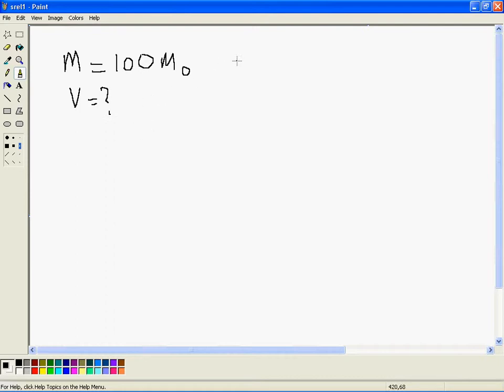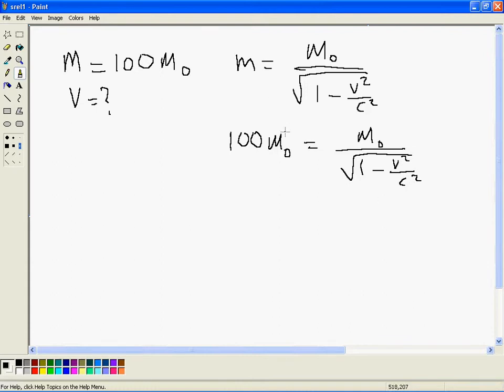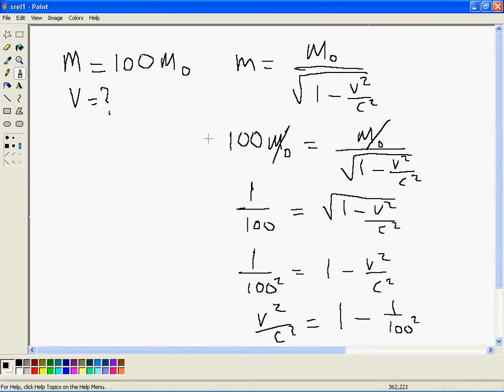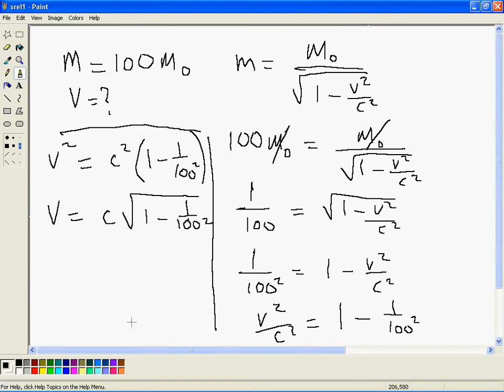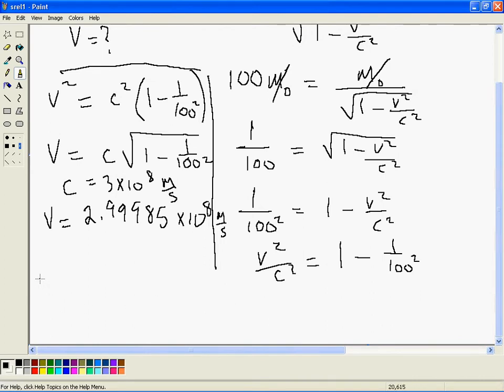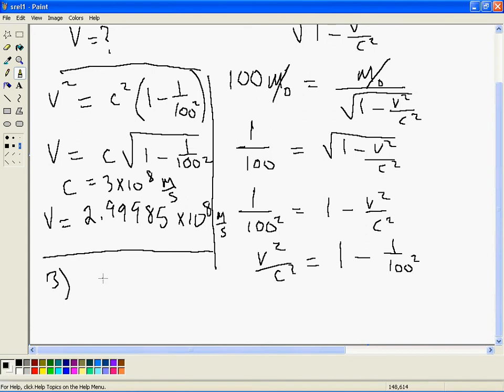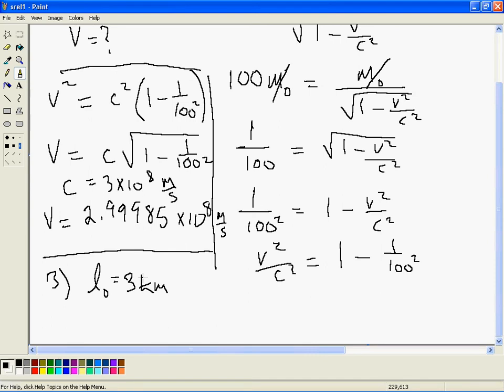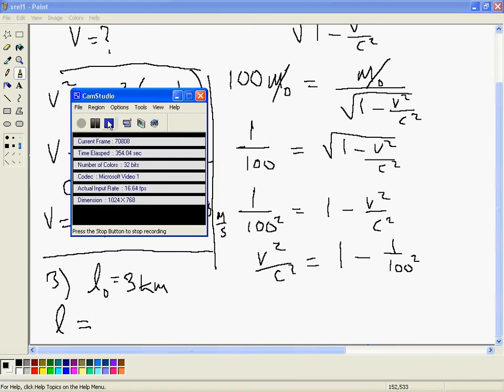srel2a.avi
Physics 11 Special Relativity 12